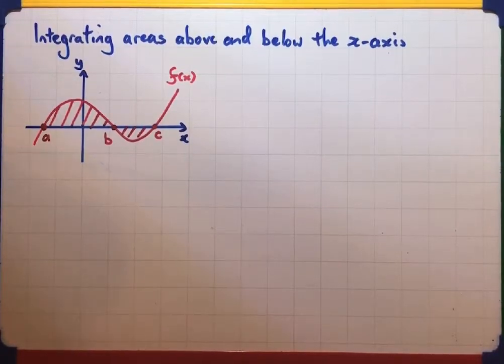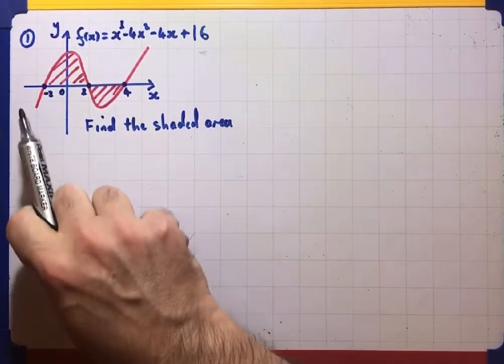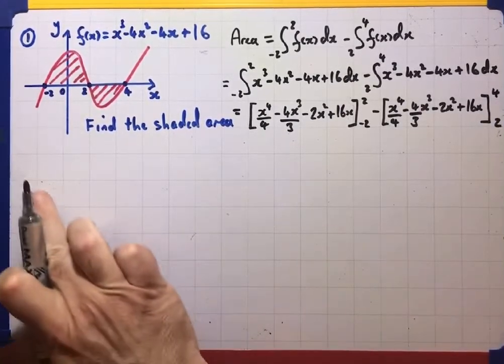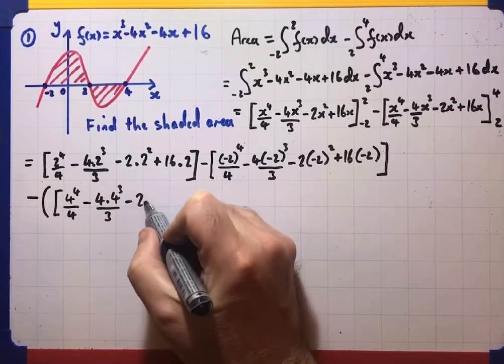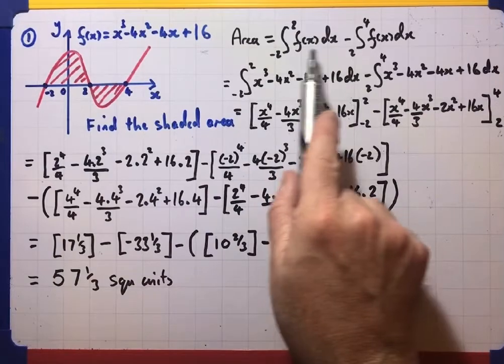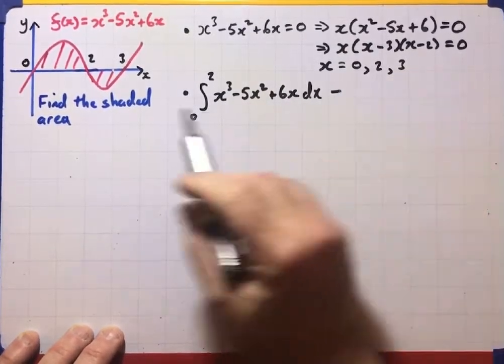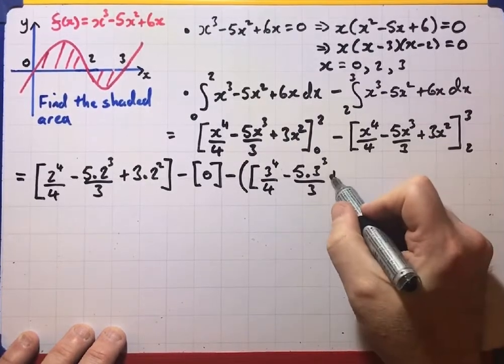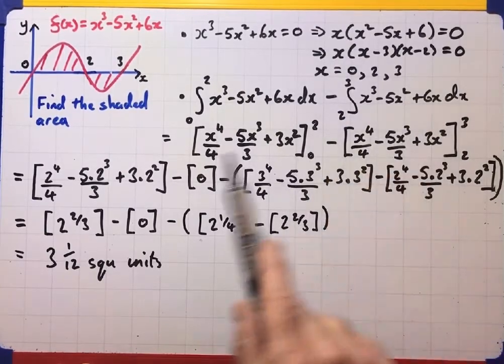Higher integration-areas above and below the x-axis